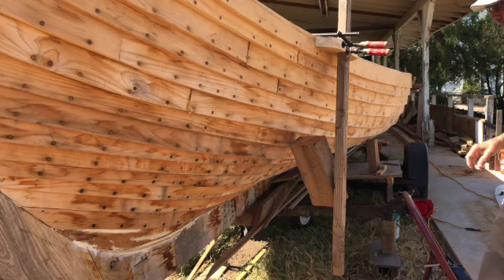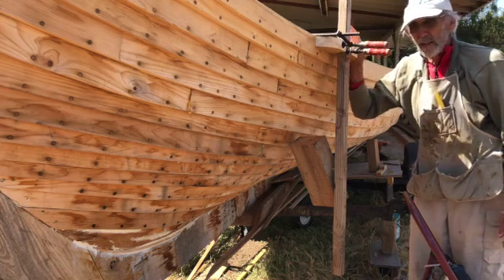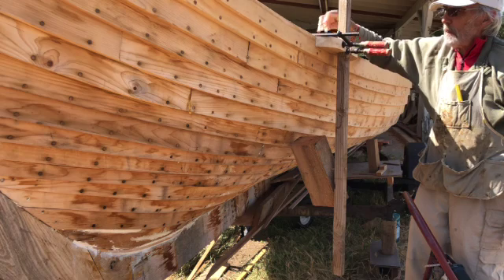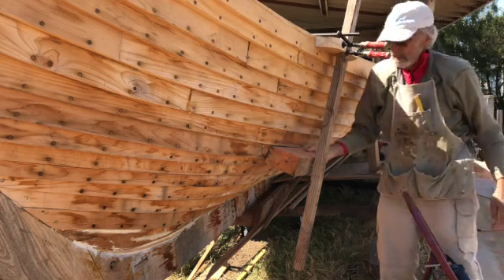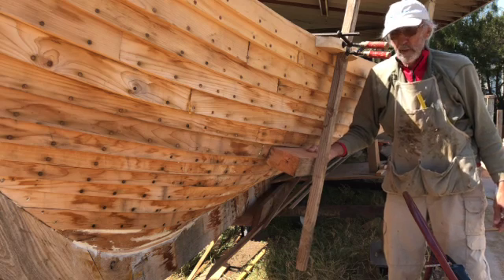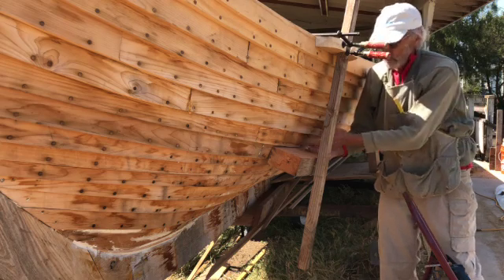Starting to build the steering oar for the Viking Ship Sleipnir SD 480p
In this video I show how I'm preparing for the installation of the rudder on the Viking Ship "Sleipnir".  Soon I'll add another clip which shows the building of the rudder, the making of the attachment blocks and the installation!  Enjoy!
Thanks!
Tom Kottmeier